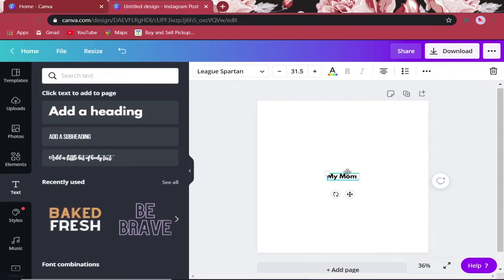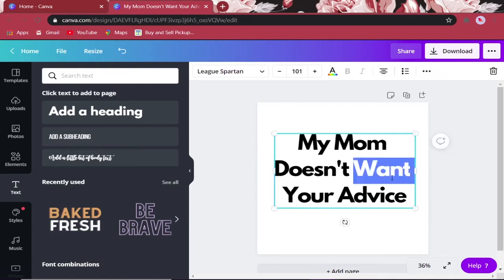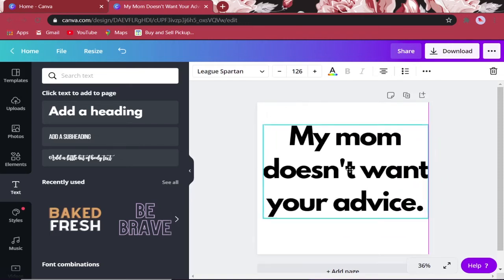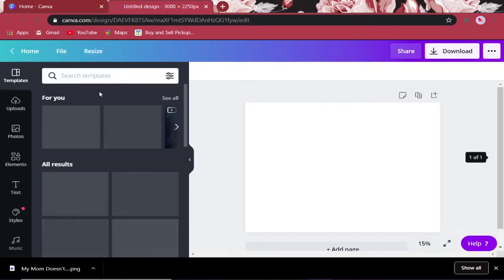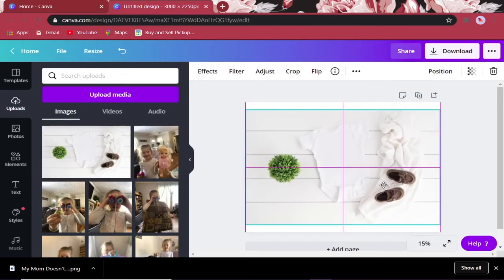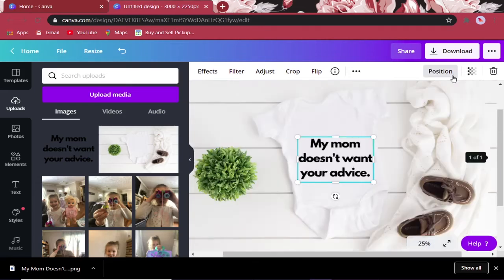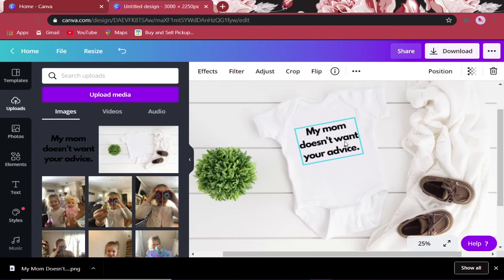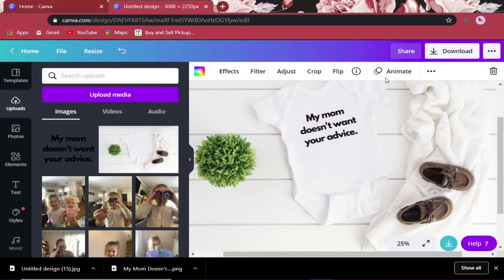Creating a Custom Mockup for Etsy Product Listings | Canva Pro Tutorial Tips & Tricks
Follow along as I take you through a Canva tutorial and offer some great tips and tricks to create a mockup featuring your physical products or digital products to add to your Etsy Shop or another online marketplace.
The mockup can be customized to your Etsy shop's particular branding and aesthetic. Canva Pro is user-friendly and gets professional-looking results when you know how to use it.

If you like my featured design and have a new mom and baby who needs a unique gift, head over and check out Lilac Baby Co. on Etsy!